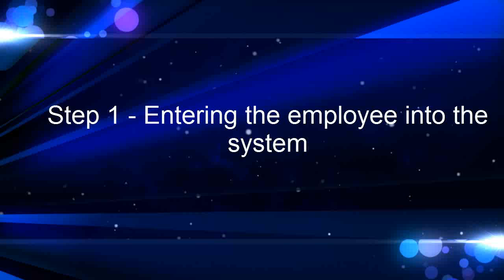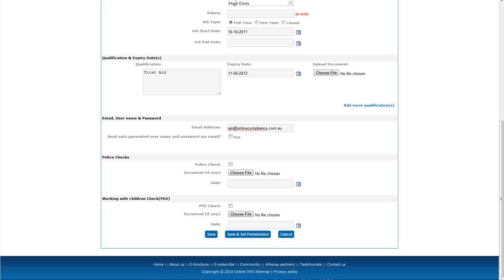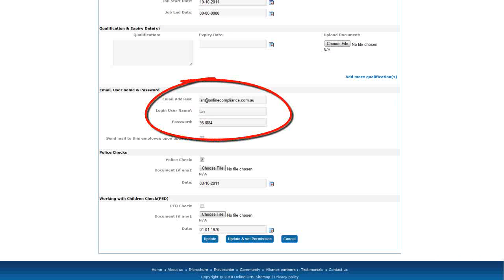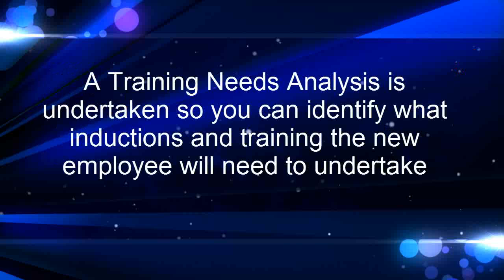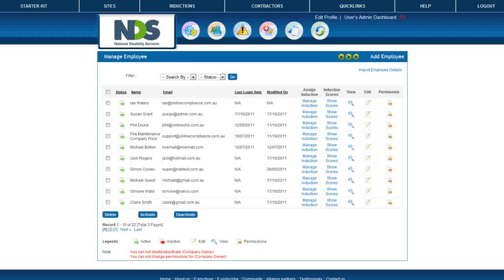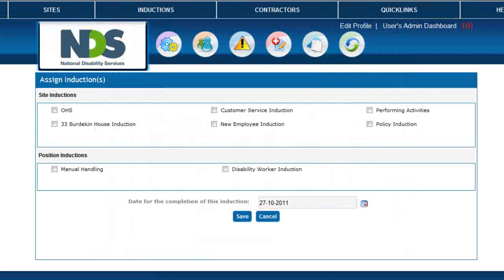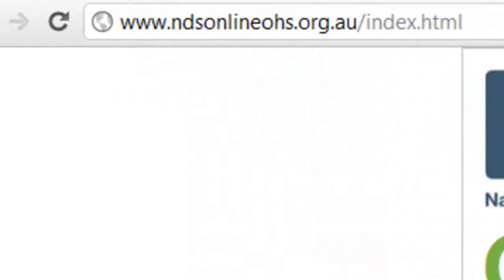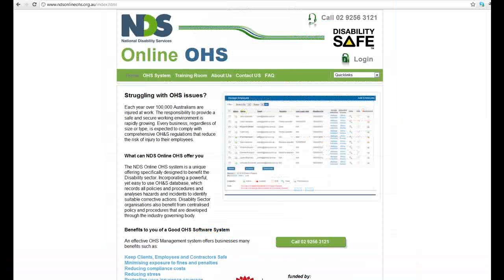Managing New Employees in NDS Online WHS